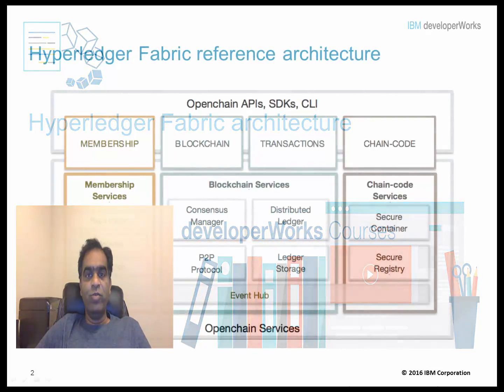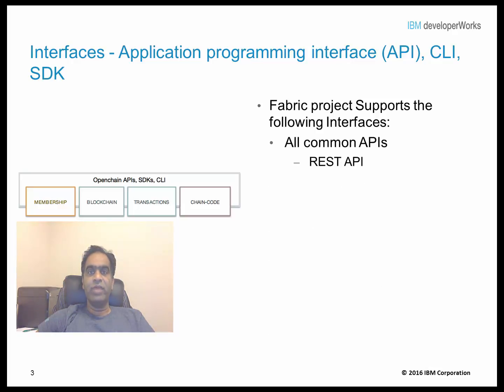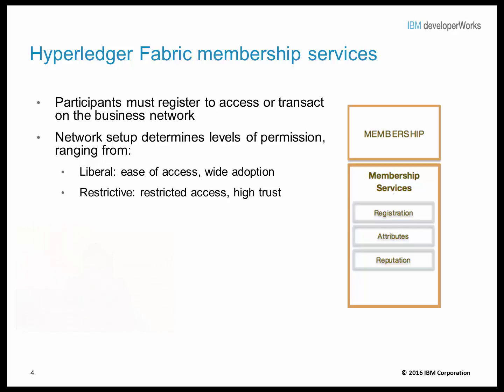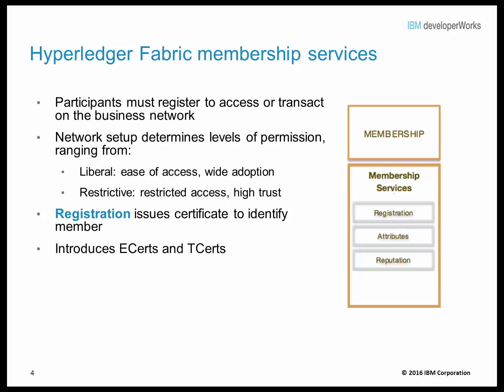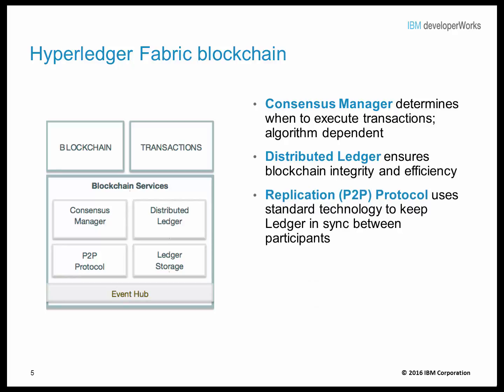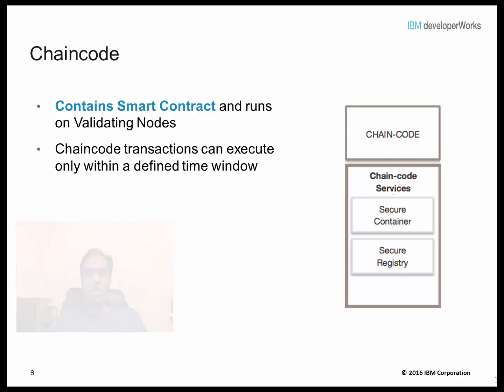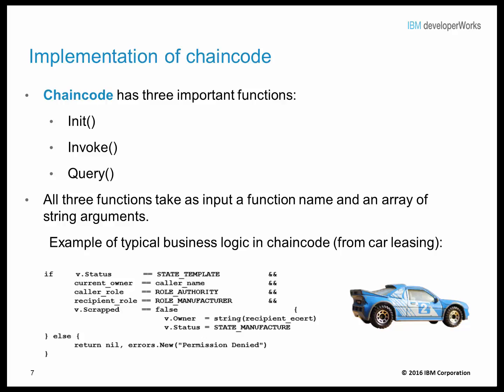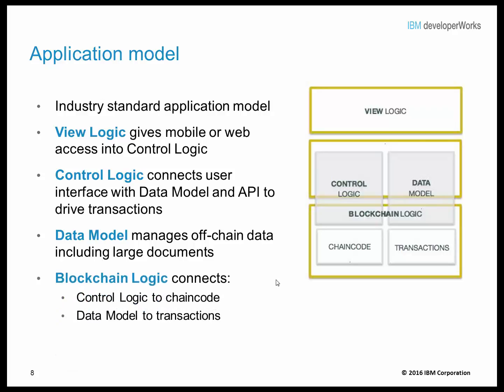Blockchain Course2 HyperLedgerArchitecture